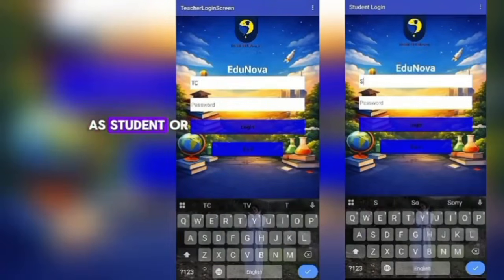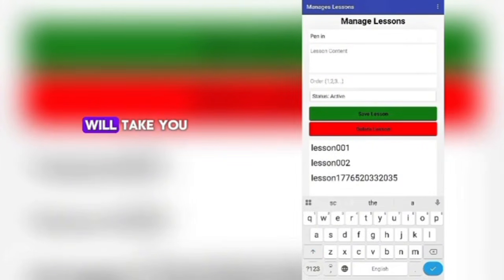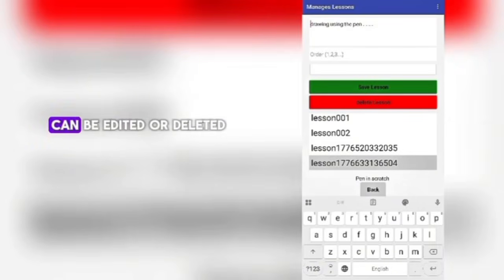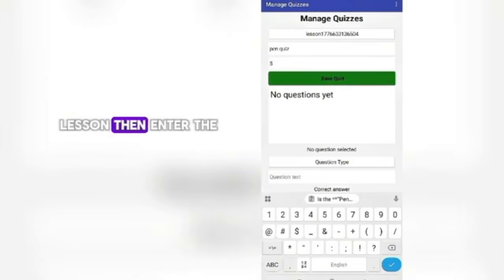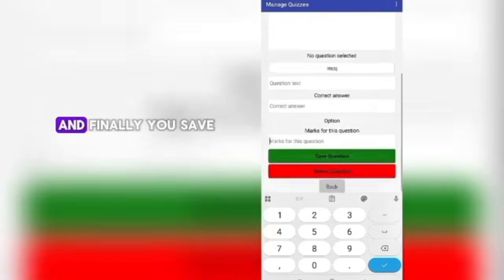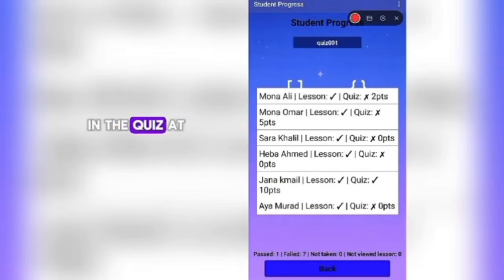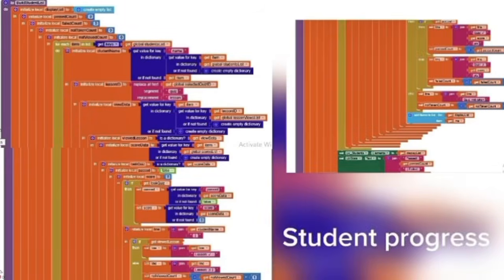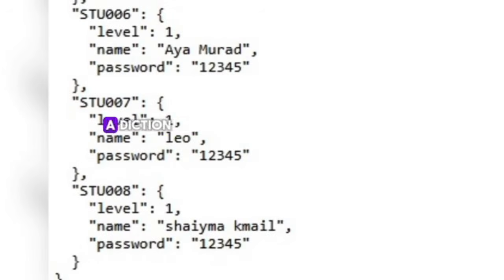Technical video| Technovation girls 2025-2026 EduNova Team